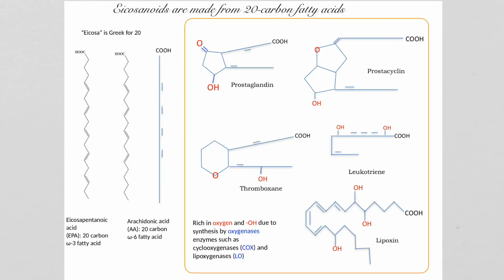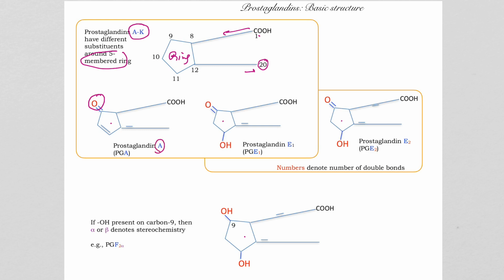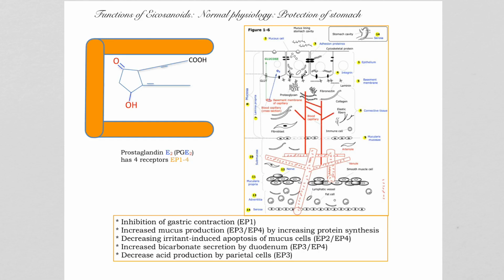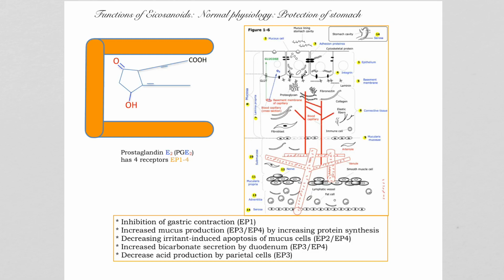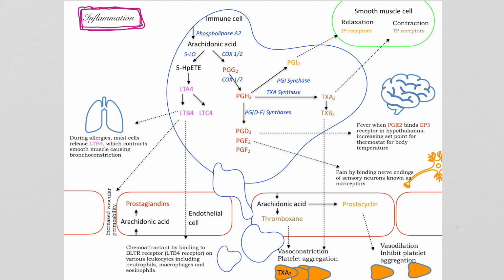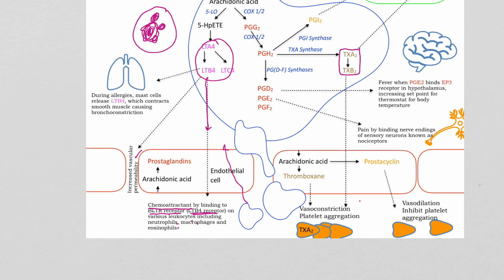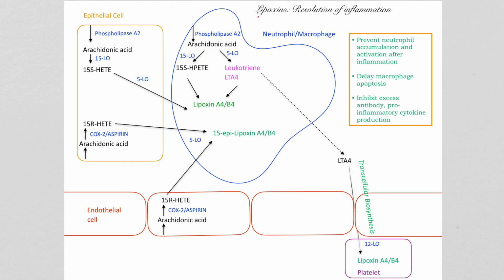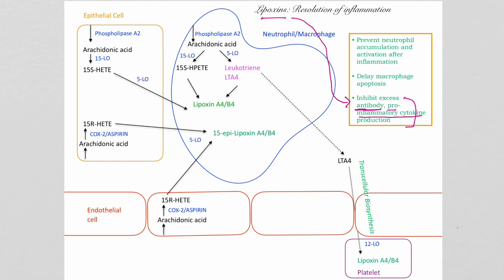2.85 Overview of eicosanoids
Key chemical features of eicosanoids are discussed so that you may be better able to understand medical literature about these very important chemicals that are the targets of many drugs due to their role in inflammation. The functions of these powerful, locally acting and short-lived chemicals in normal body physiology and in inflammation are discussed.